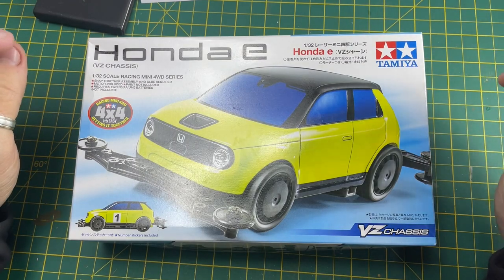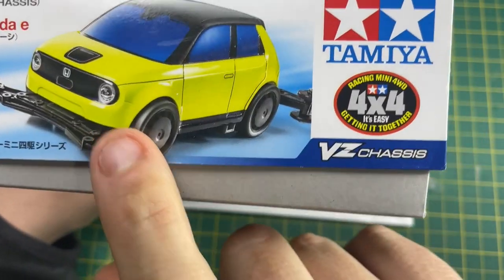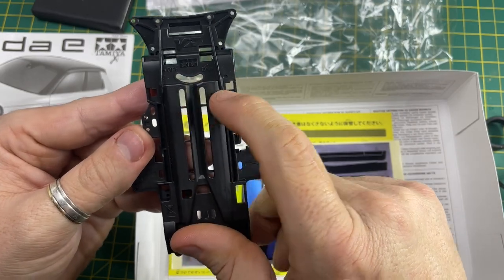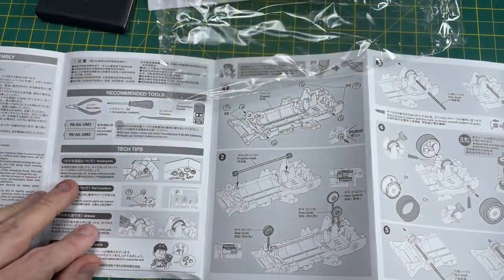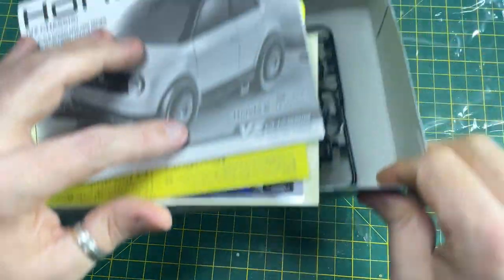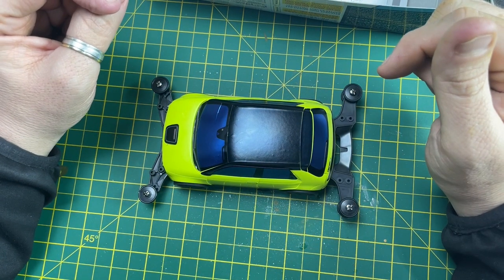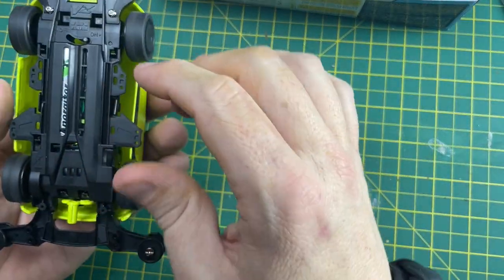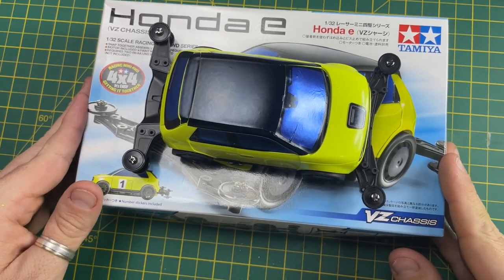No Glue Just Screws - Tamiya Honda E 1/32 Easy Motorised Kit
If you're looking for an easy and fun way to build a Honda E1/32 motorised car, then you need to check out this easy Tamiya motorised kit! With No Glue Just Screws, it's easy to assemble your Honda car even if you're not a skilled builder. This kit is perfect to get started on your next motorized project!
Building cars has never been so easy!

This Tamiya Honda E 1/32 Easy Motorised kit offers a simplified build process and quick and easy assembly, perfect for beginners.

With just a few screws and no glue required, this Honda E 1/32 Easy Motorised kit is perfect for anyone looking to build and repair their car without any hassle. Watch the video and learn how easy it is to assemble and build this Honda E 1/32 Easy Motorised kit!

Tools.